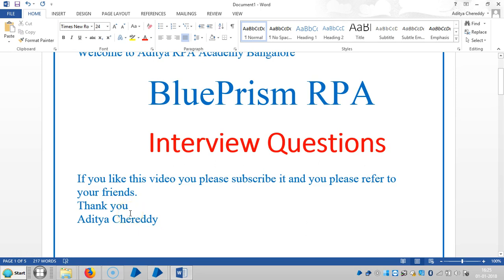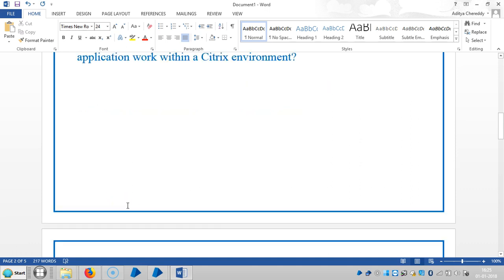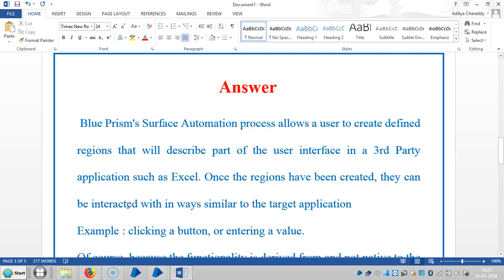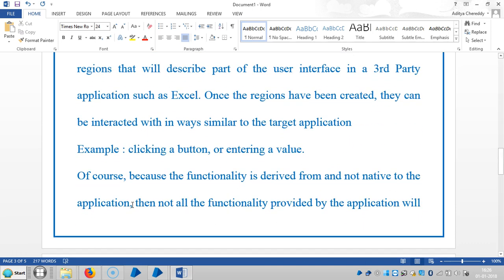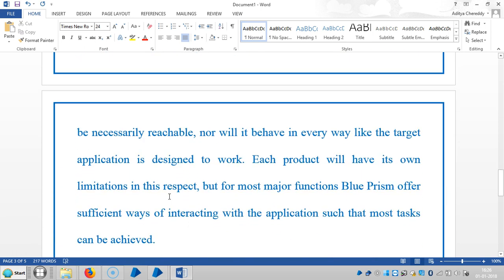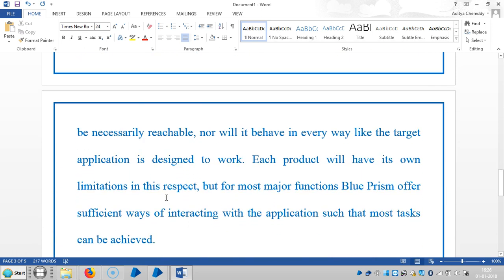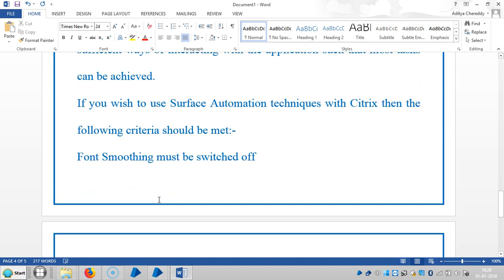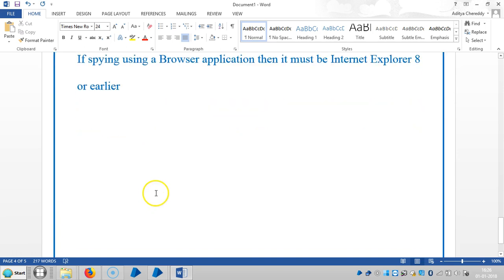Blue Prism RPA - Interview Questions - Citrix - 4013 - Aditya RPA Academy BTM Layout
Blue Prism RPA - Interview Questions - Citrix - 4013 - Aditya RPA Academy
Aditya Chereddy
                            M.Tech.,